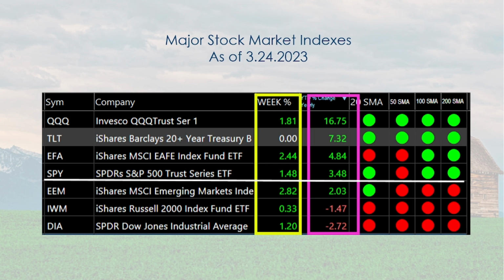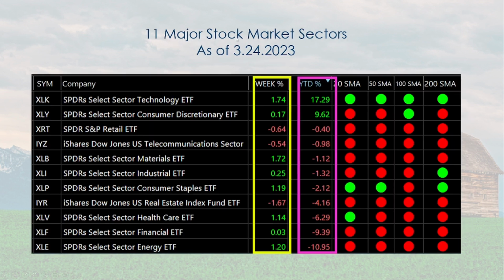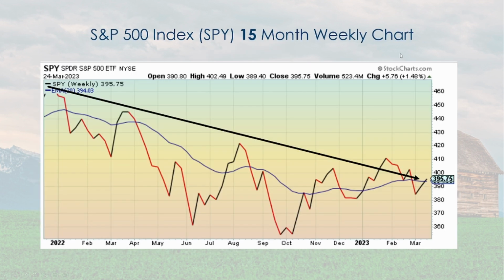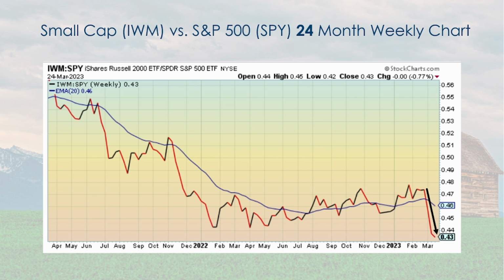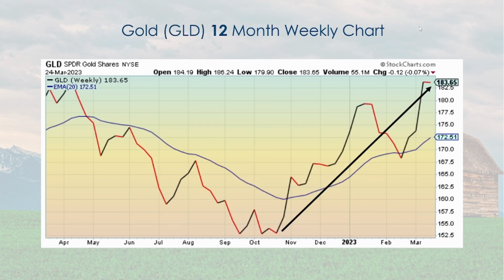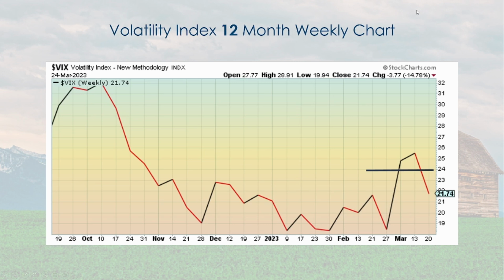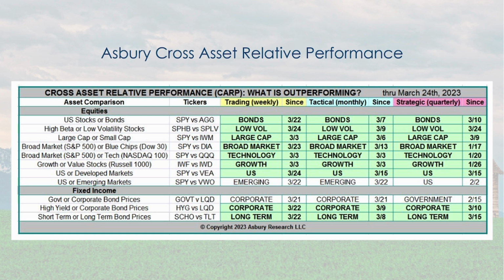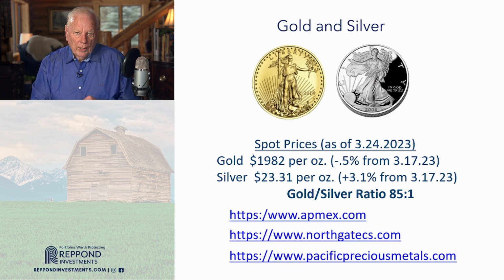Market Insights - 3.29.23